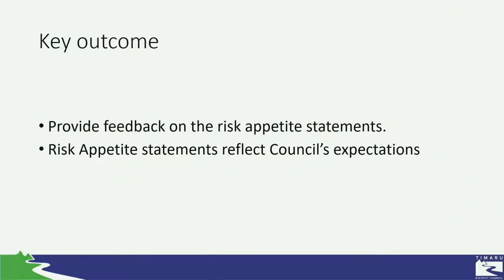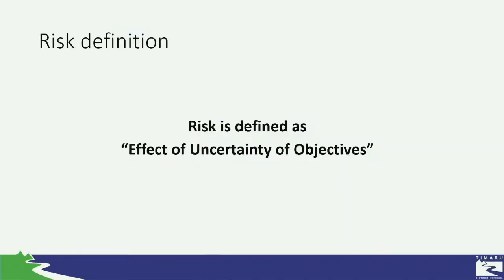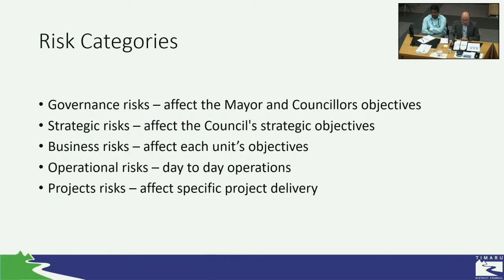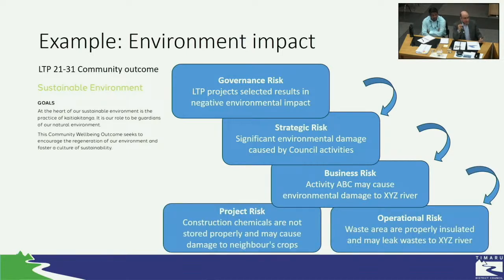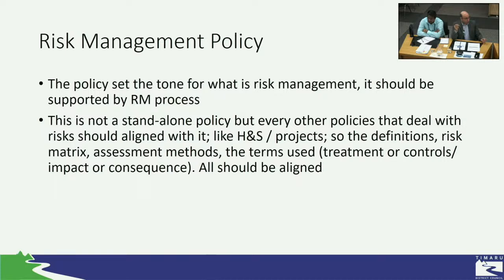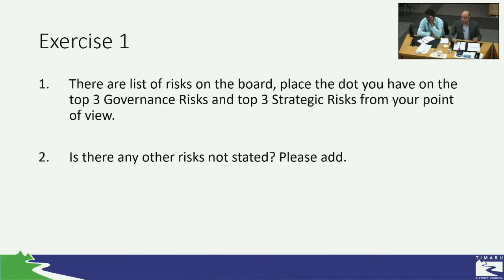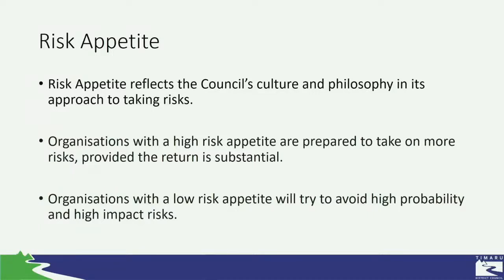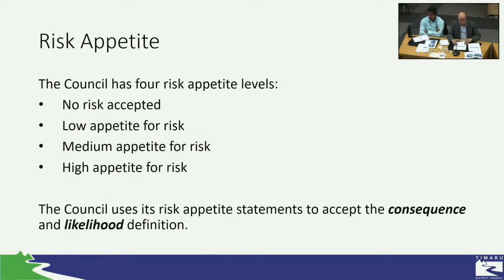09/02/2024 - Audit and Risk Workshop - Risk Management